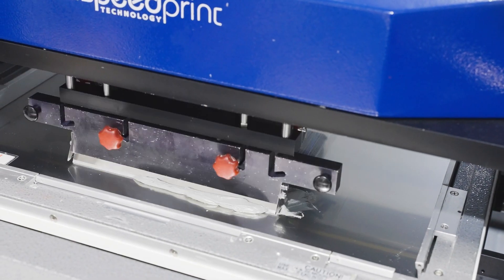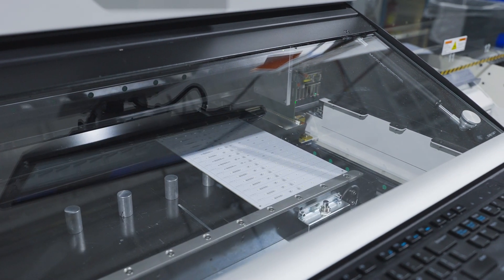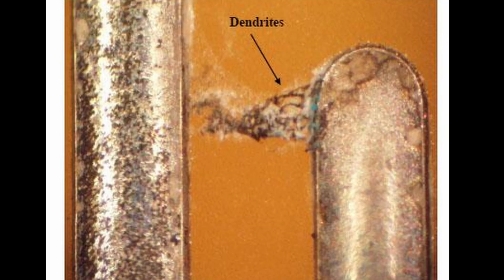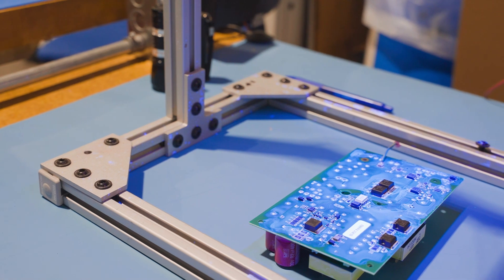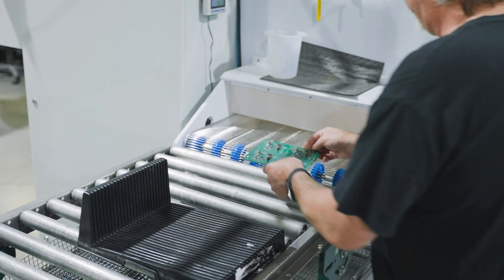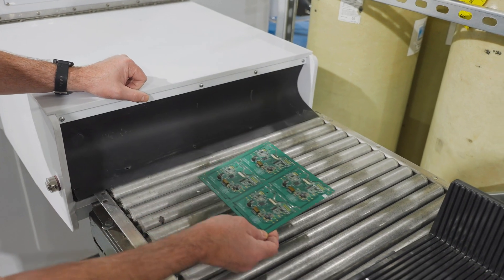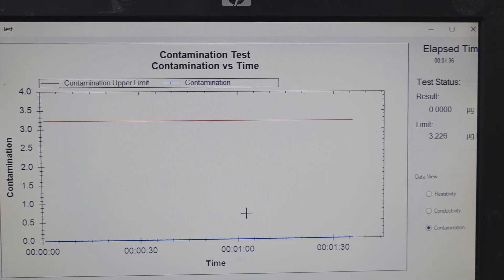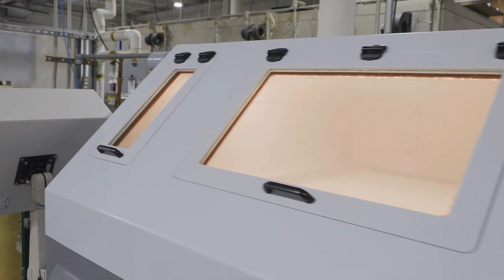Solder Flux and Board Washing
In this video we look at solder flux and board cleaning processes for SMT assembly. Learn about water-soluble flux vs. no-clean flux, and why you might want to wash boards even if you use no-clean flux. We focus on high-mix manufacturing of printed circuit board (PCB) assemblies in the USA.

For this we use a HydroJet in-line cleaning system fro Austin American Technology. It features multiple high-powered jets for chemical and water wash, a de-ionized water rinse, and a patented jet dryer. It effectively and efficiently removes solder flux from PCB assemblies, including those with high-density surface mount technology components such as ball grid arrays (BGAs). The closed-loop system uses chemical isolation and recovery to reduce operating costs and environmental waste.

Board washing is an essential step in PCB assembly operations, particularly when the finished PCBA will have a conformal coating to protect it from moisture and contaminants. This is a popular choice for Z AXIS customers, who are primarily manufacturers of industrial, medical and commercial electronic equipment. High board cleanliness and a protective conformal coating help ensure the long life and high reliability required in these markets.